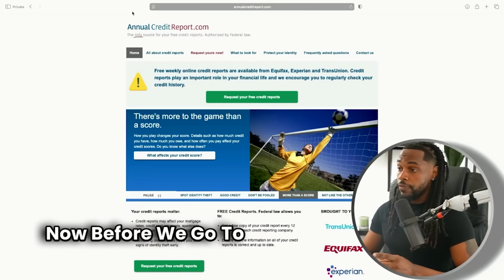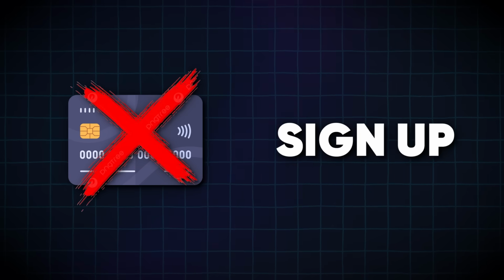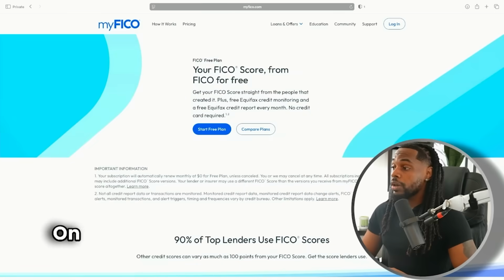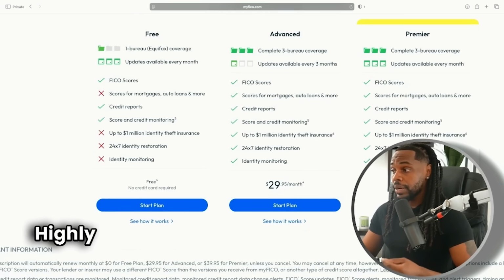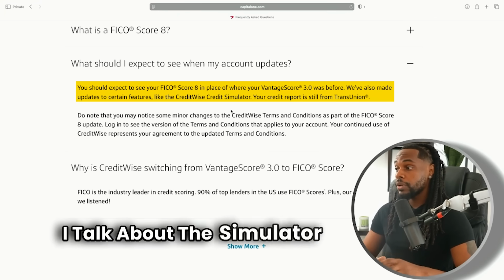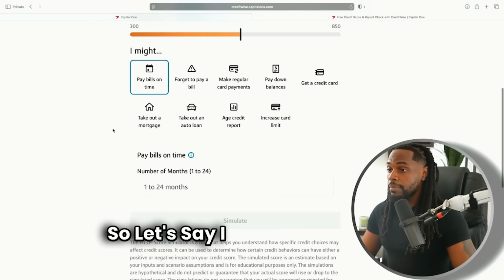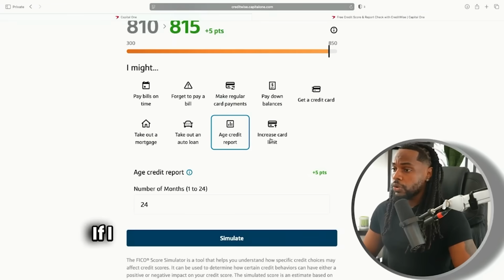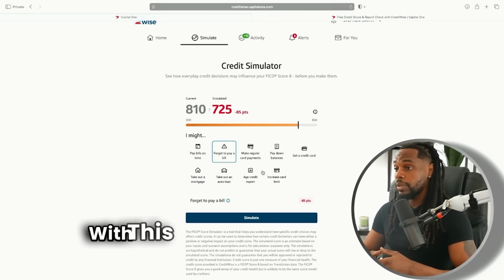STOP Using Credit Karma! This Is The Only Credit Score That Matters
In this video, I'm going to show you how to check your FICO 8 score for free right now! No strings attached. No purchase necessary. No hard inquiries. I also go into depth about the difference between your VantageScore, another type of credit score.
💰 Join My Private Discord: My Success University
💸 Learn how to:
📚 Get My Ebooks & Resources
💥 Credit Builder Apps
🛠️ Biz Tools That Help You WIN
⏰ — TIMESTAMPS — ⏰
00:00 Stop Using CreditKarma!
01:02 Fico Score VS Vantage Score
02:33 AnnualCreditReport.com
03:30 Experian.com
04:48 MyFico.com
06:16 CapitalOne.com | CreditWise
07:30 My CapitalOne Account
07:57 The Credit Simulator (New)
10:28 Thanks for Watching!